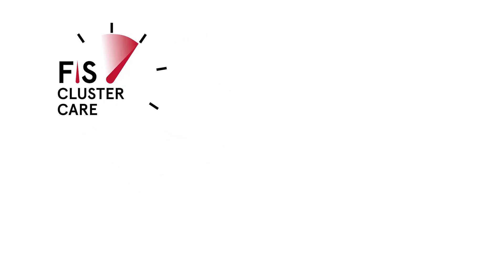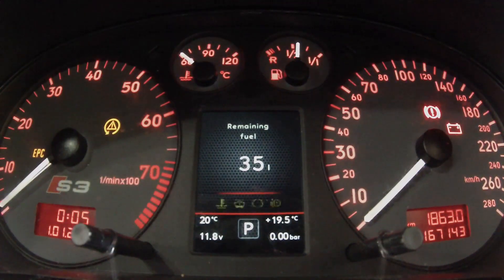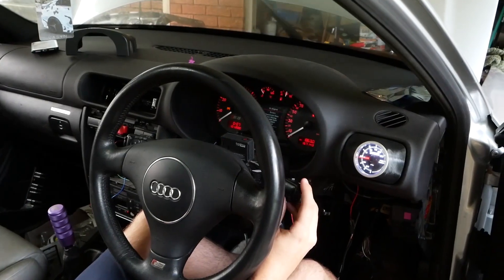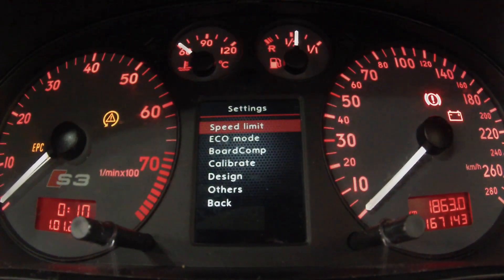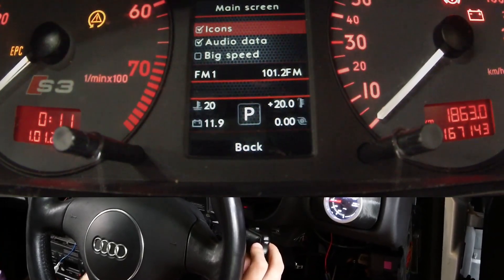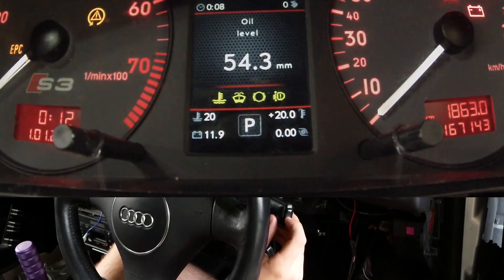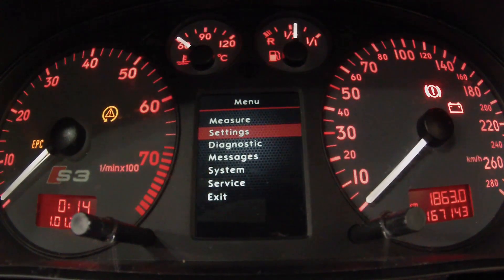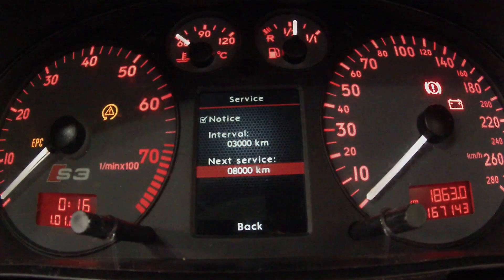ColourMFA online manual 2021 - beginner gets the hang of controlling ColorMFA in 5 minutes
ColourMFA is a powerful piece of kit that once you get to know how to use it, you kind of can't live without it.

A lot of people who are thinking about the upgrade come to me with the common questions "what is it?", "what does it do?" or "how do you use it?".

All those questions and more are going to be answered in this ColourMFA Beginner's Guide video as i take a first time user (we literally installed the cluster and then made this video) through using the controls and some of the useful functions in ColourMFA. You'll see how simple it is to pick up control of the interface, we start off very top level, then dig into diagnostics, and finally go deeper into measuring blocks. Enjoy the FAQ!

Compatible on 2000+ vehicles:
• Audi - TT (8N), A2, S3/A3 (8L), A4/S4/RS4 (8E), A4 (8D), A6 (C5)
• VW - Golf IV, Jetta / Bora IV, Passat B5 / B5GP, T4, T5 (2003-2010), Sharan Mk1, Polo IV (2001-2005)
• Skoda - Octavia Mk1, Fabia Mk1, Superb Mk1

- Ian (sorry about the LOUD crickets 😂)